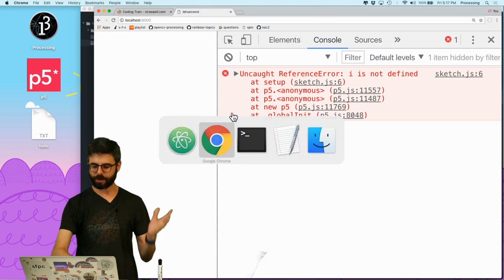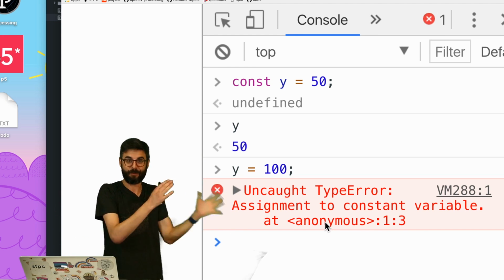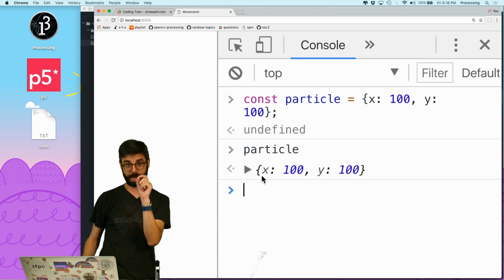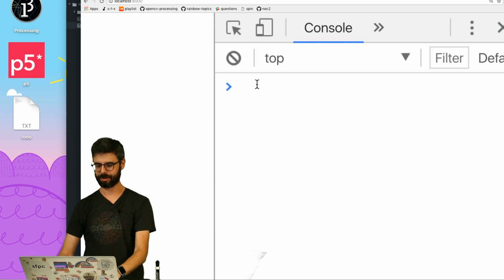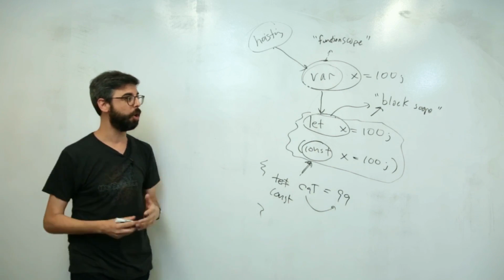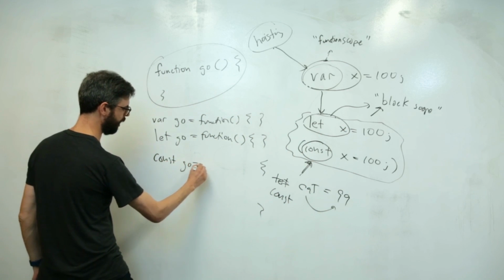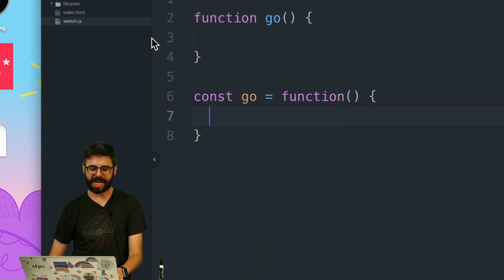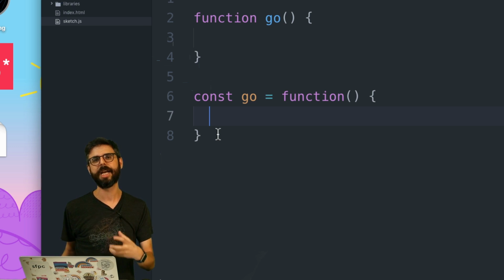16.2: const - Topics of JavaScript/ES6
In this video, I cover the JavaScript ES6 keyword "const." This is a continuation of the previous video about "let" and "var." Code

Timestamps:
0:00 What is const?
2:00 Demonstration of const with value type (numbers)
2:56 Demonstration of const with reference type (objects)
4:50 Using function expressions
6:55 Arrow function syntax